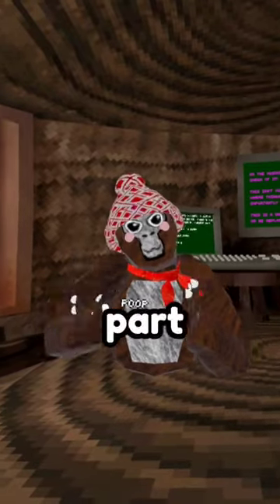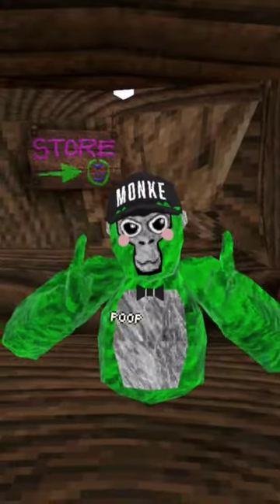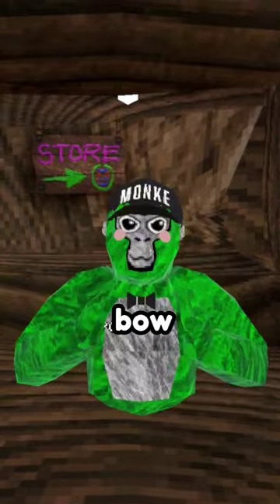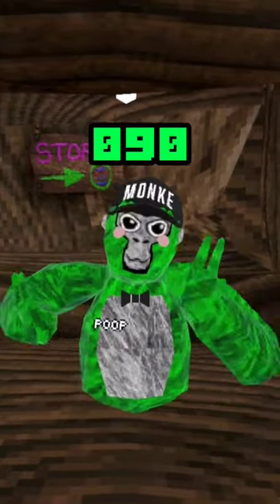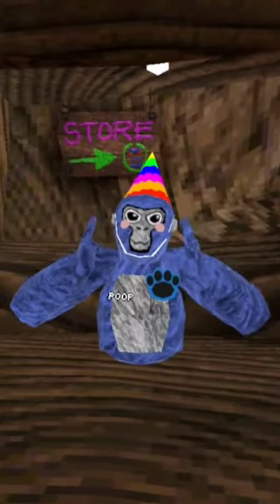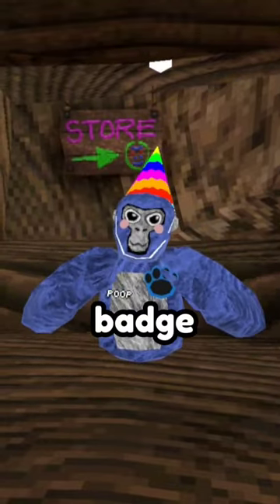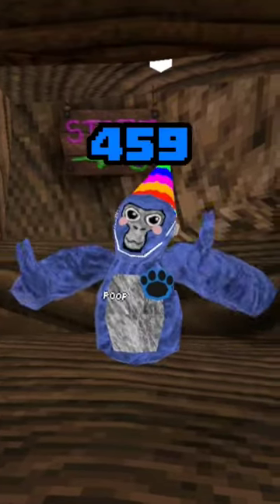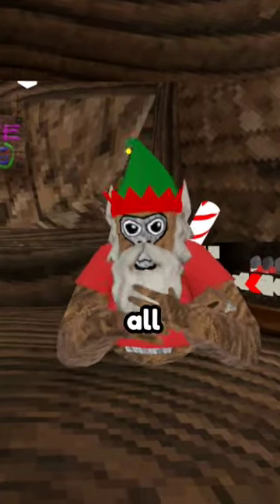gorilla tags best outfits